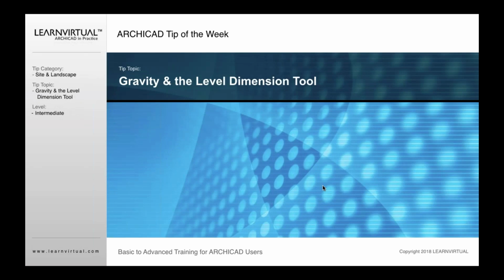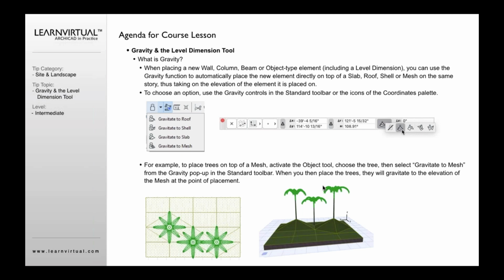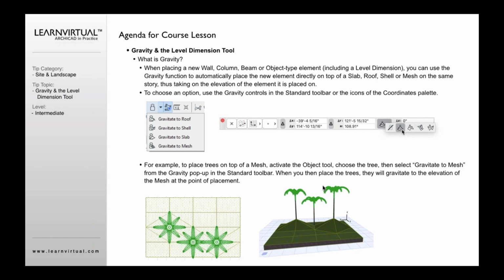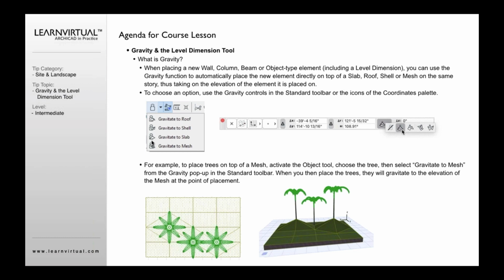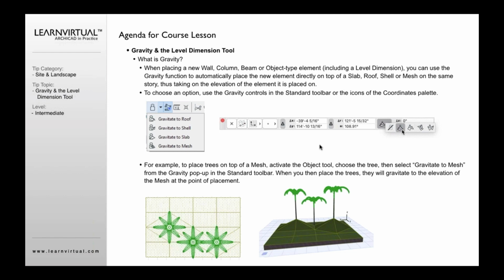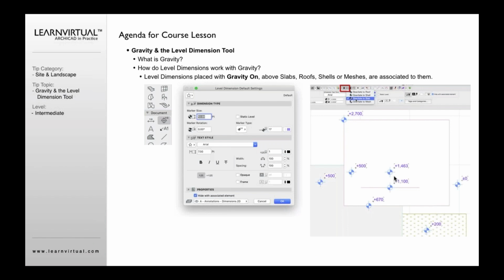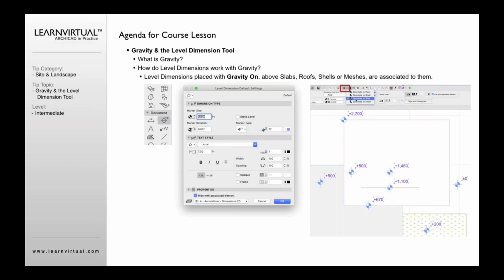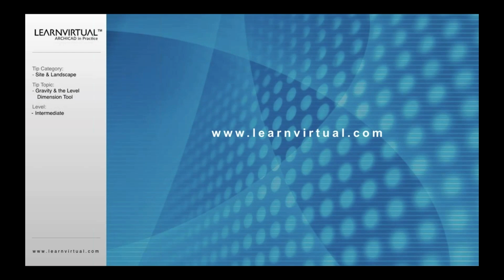Gravity and the Level Dimension Tool in ARCHICAD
When adding elements to a Site Terrain in ARCHICAD, you can define where it is placed. Discover how the Level Dimension Tool works.